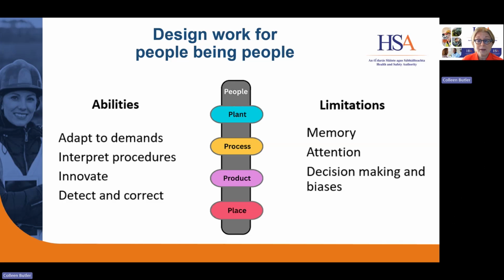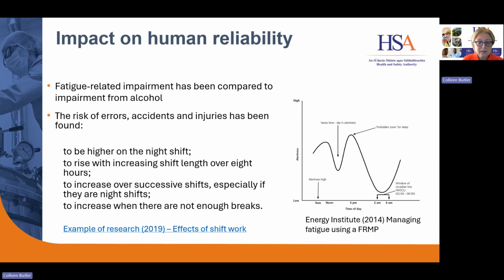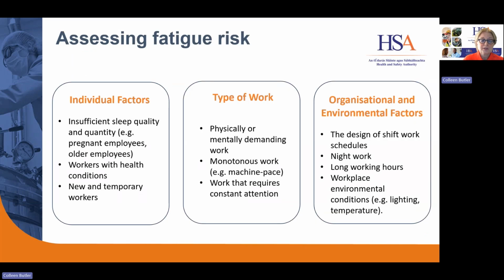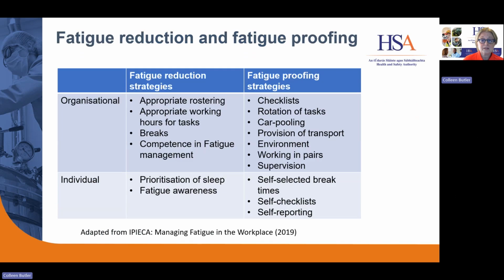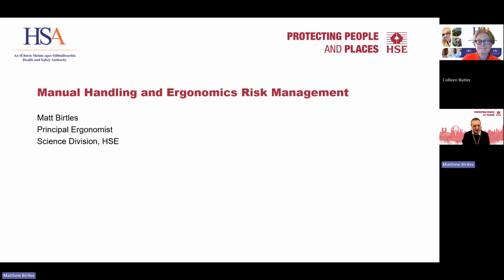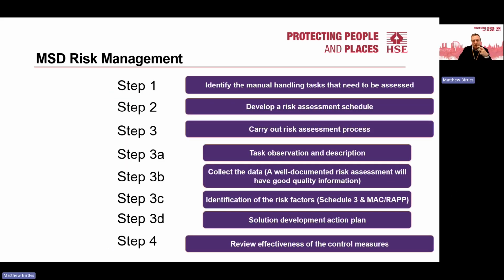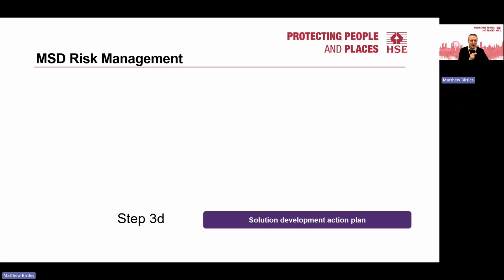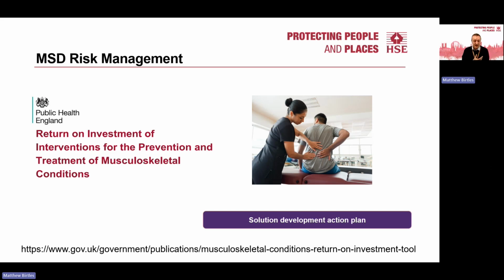Design Work for People: Ergonomics and Human Factors Webinar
Good work design fits the task to the human. This helps to prevent injury and ill health, minimises fatigue and lowers the risk of errors and accidents.

The Occupational Health Division of the Health and Safety Authority invite you to watch this free webinar on ergonomics and human factors addressing the management of ergonomic and human factors risks in the workplace.

Viewers will hear expert and regulatory views on the management of physical and cognitive risks from manual handling to fatigue and shift work.